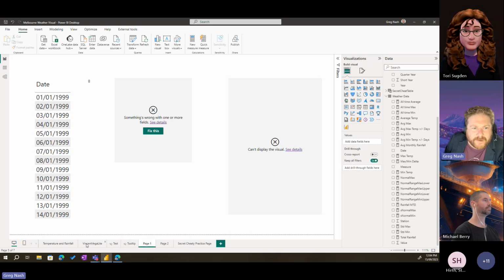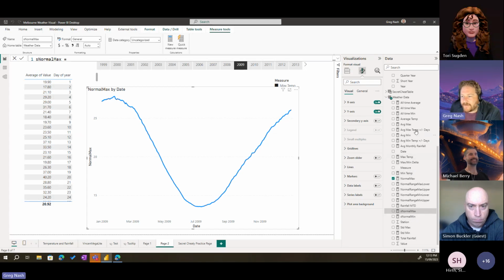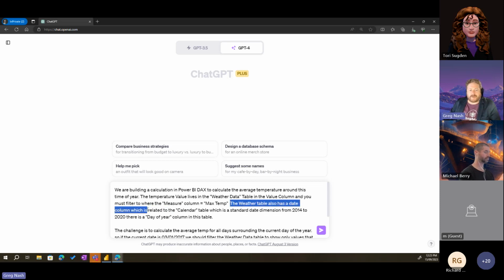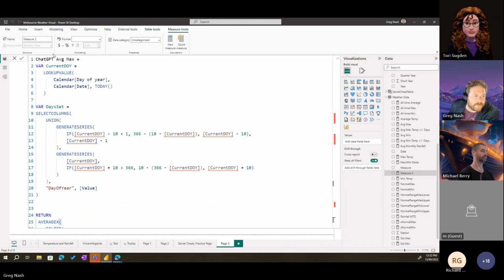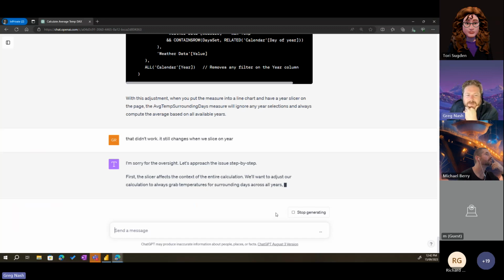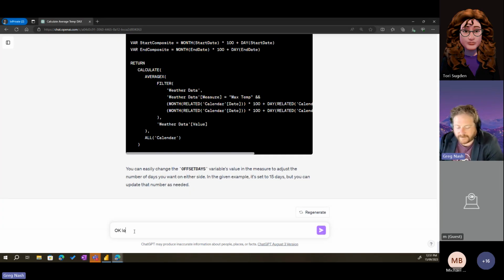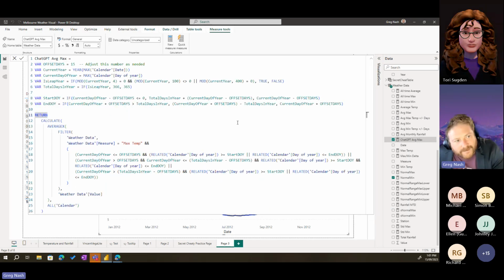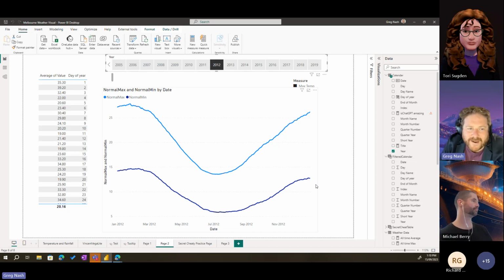Friday Lunch n' Learn - Data Engineering Zip Files in Fabric with Greg Nash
In this video we pull in some zip files using data pipelines in Fabric.